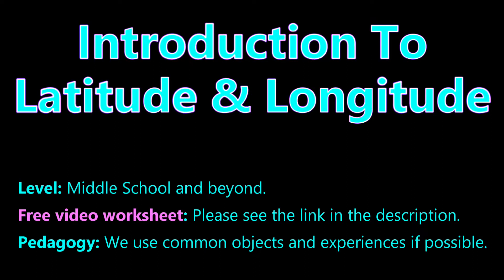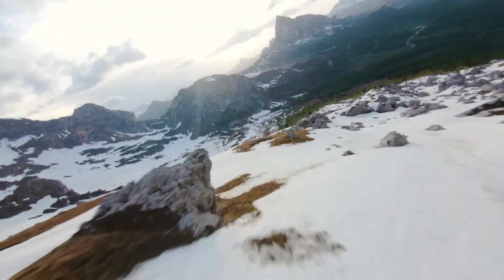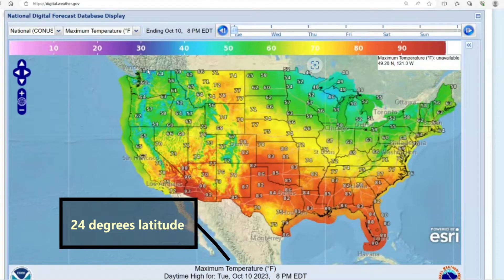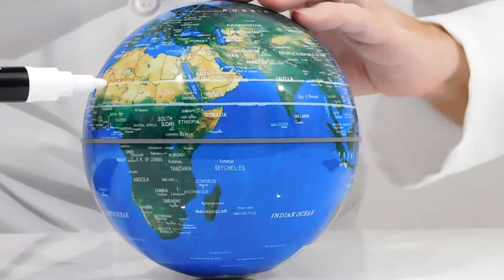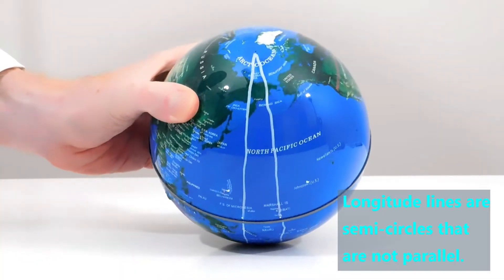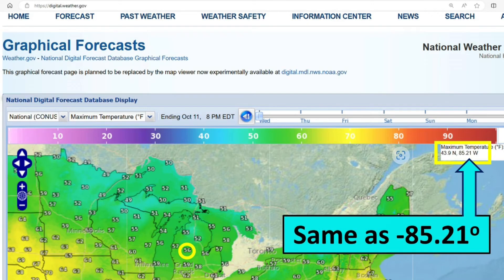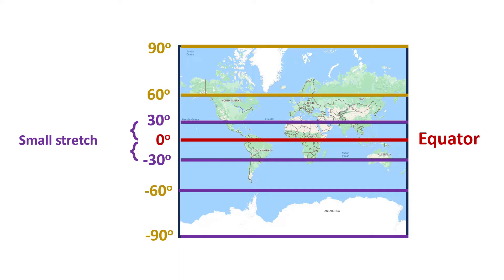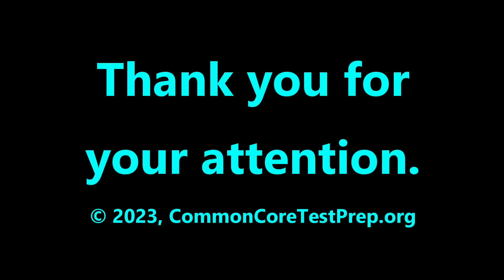Intro to Latitude and Longitude for Middle School. GPS application and map distortion explained.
This video is designed to help introduce Middle School students (or older students) to latitude and longitude, their relevance to some map distortions (e.g., Mercator projection) and use with GPS enabled devices.

You may download the free Science Video Worksheet that we made for this video at the following

- timestamps -
00:00 - Start
01:28 - Question 1
04:14 - Question 2
04:26 - Question 3
05:31 - Question 4
05:51 - Question 5
06:21 - Question 6
09:03 - Question 7
10:07 - Question 8
10:18 - Summary

Credits:
- GPS animation: by FAA.

Best wishes,
The staff at Test Prep, LLC